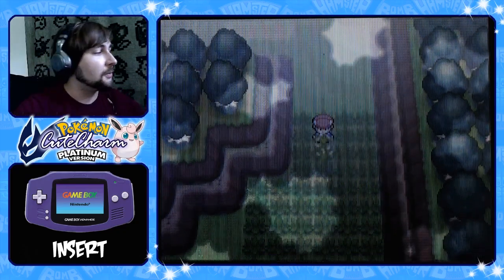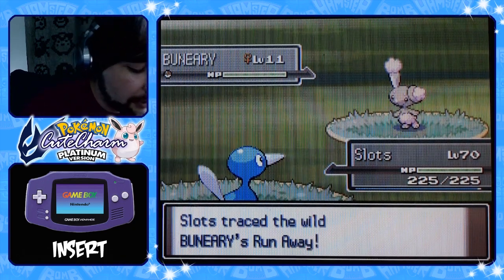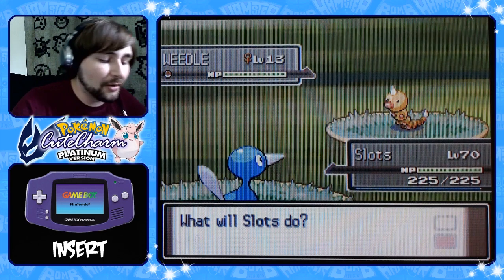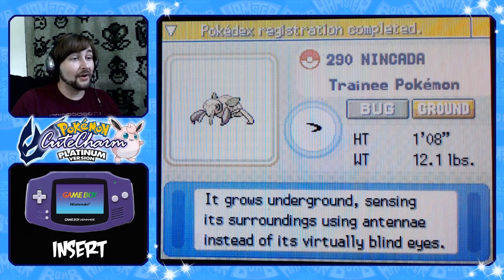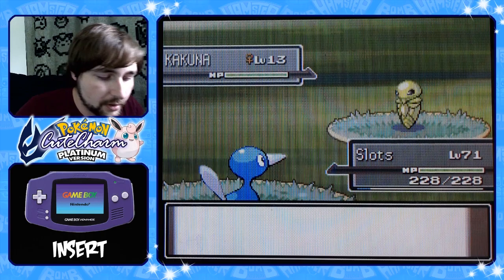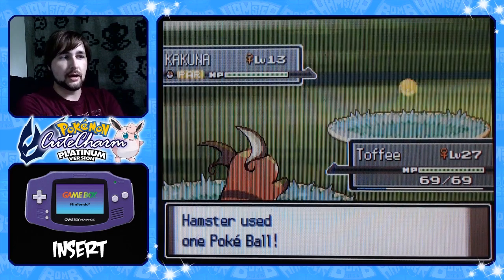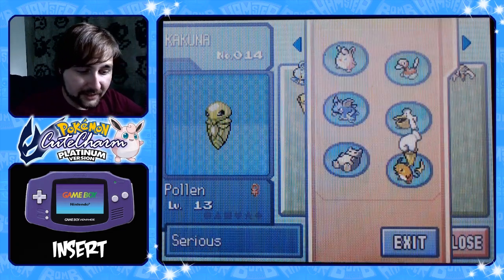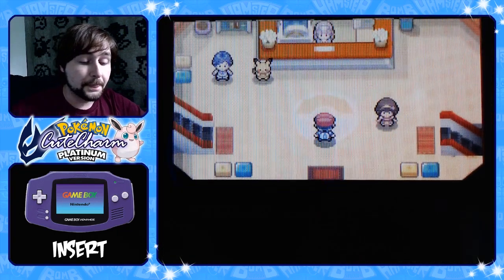Shiny GBA Insert Insects! Ep.61 Platinum Cute Charm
Eterna forest is reacting to the GBA insert giving us some Kanto exclusive shiny bugs!

Listen to our podcasts on your favorite podcast directory by searching for HamsterBomb. (iTunes, Google Play, Stitcher, Tunein, Pocketcasts, Blubrry, iHeartRadio, and more)

You can also donate with PayPal by logging in and selecting "send money to friends or family" so you aren't taxed for goods.